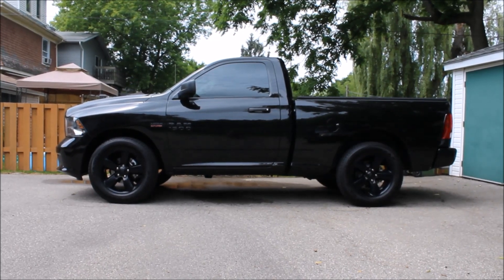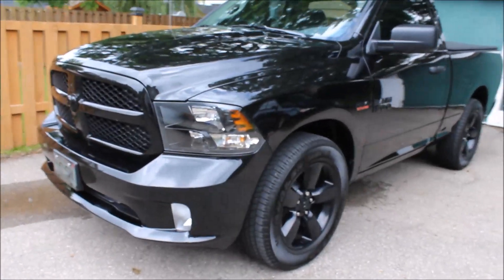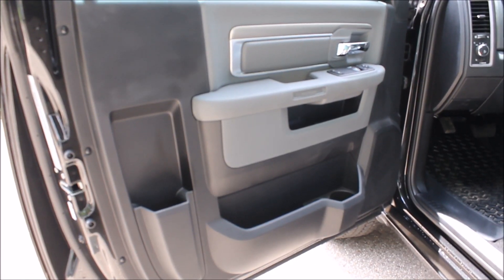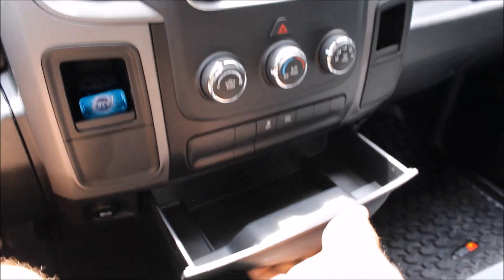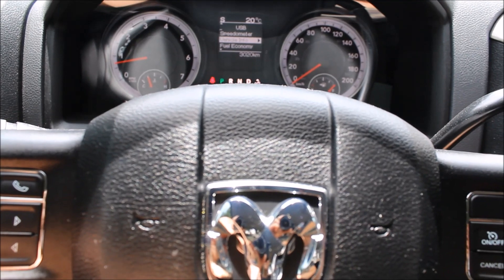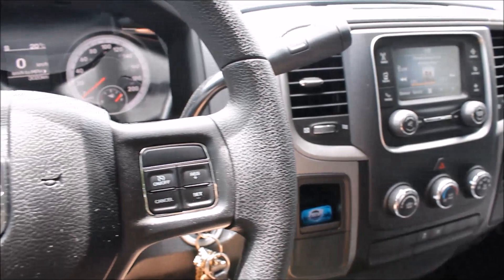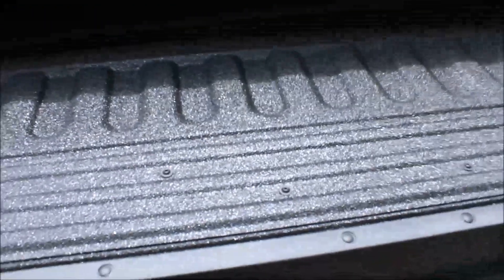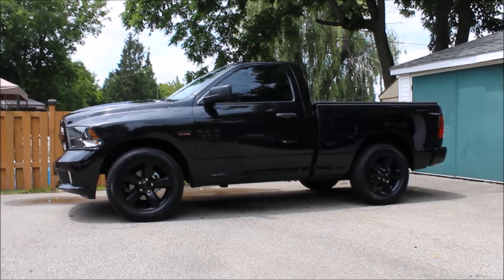2015 Ram 1500 Regular Cab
A quick vid of my new truck!